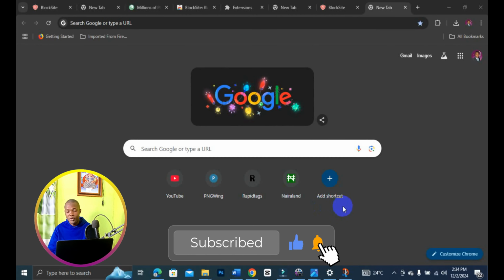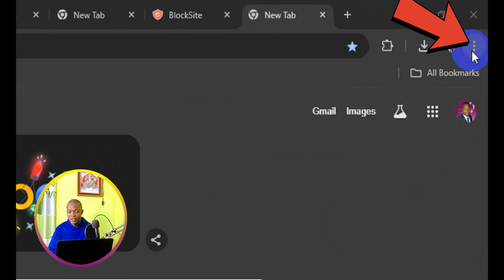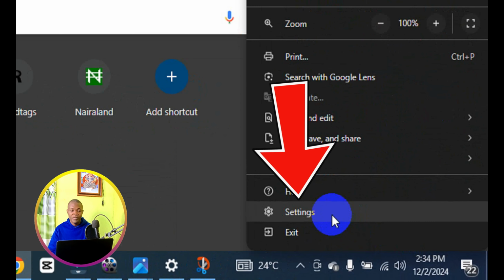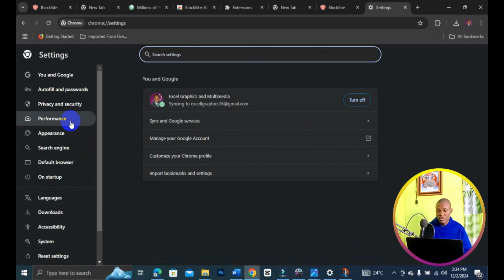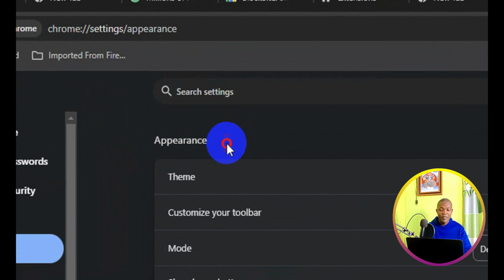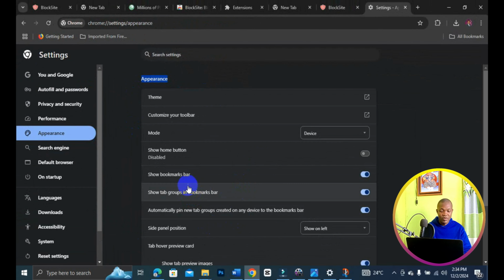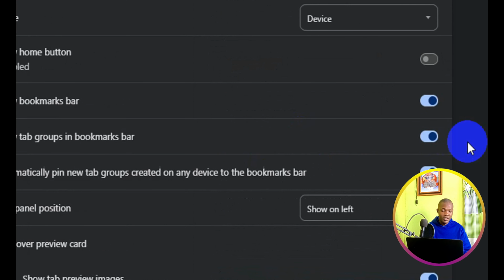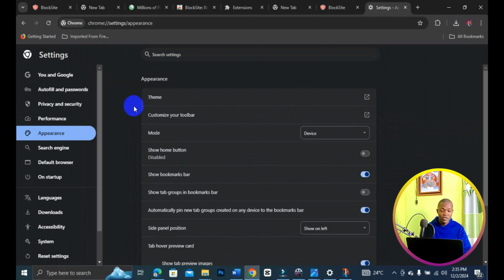How to Show/Hide Group Tab in Chrome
In this video, we're going to show you how to easily manage your tab groups in Google Chrome by showing or hiding them as needed. This feature can help you stay organized and streamline your browsing experience.

🔍 In this video, you will learn:
1. What is Tab Grouping: Understand the benefits and features of tab grouping in Chrome.
2. How to Create a Tab Group: Learn how to create a new tab group and organize your tabs.
3. How to Show/Hide Tab Groups: Discover the simple steps to show or hide your tab groups for a cleaner browser interface.
4. Additional Tips for Managing Tabs: Get extra tips and tricks for managing your tabs more efficiently.

We’d love to hear your feedback and suggestions. We’re here to help!